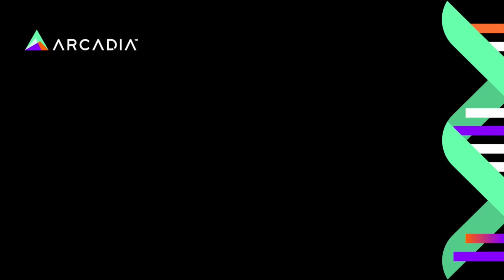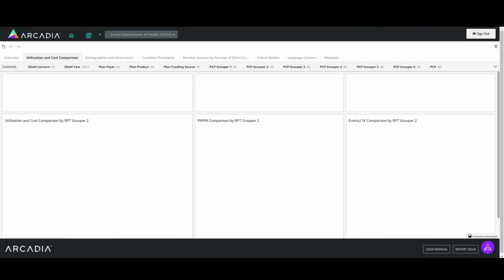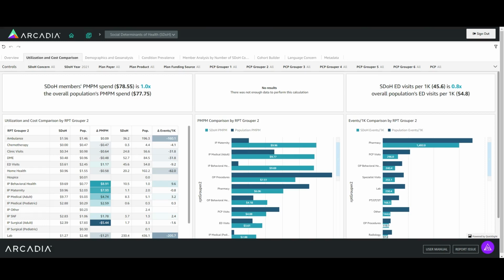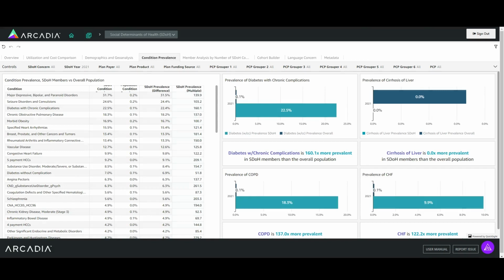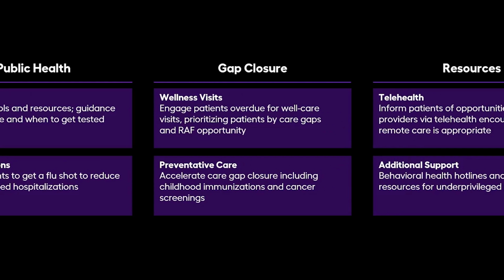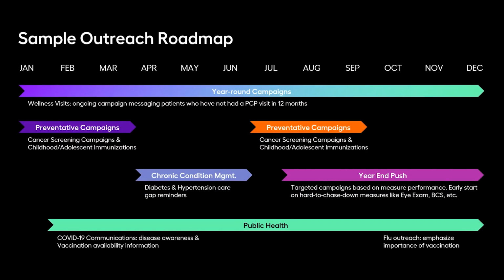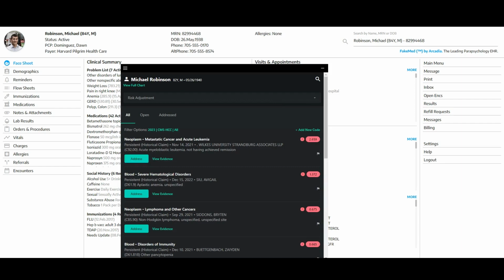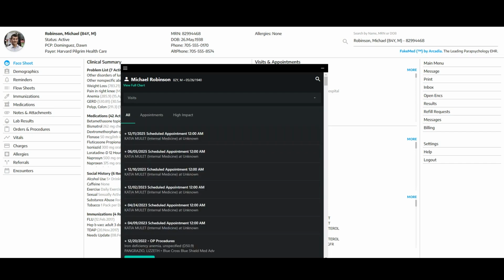Enhancing healthcare equity in California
For California organizations, data and predictive analytics can unlock insights into healthcare’s greatest challenge: social determinants of health and the medical costs of populations they impact.

As the state’s top institutions move towards value-based care, data will be the difference between playing catch-up with tertiary care costs and proactively helping California’s most vulnerable groups, preventing costly issues before they arise.

The goal? Keep people healthy before they get sick, and keep costs low. That’s where we come in. Let's explore three vital areas that Arcadia excels in:
-Engaging Members through Text-Message Outreach
-Empowering Providers with Actionable Insights

Learn more about how Arcadia is enhancing healthcare equity in California with SDoH data